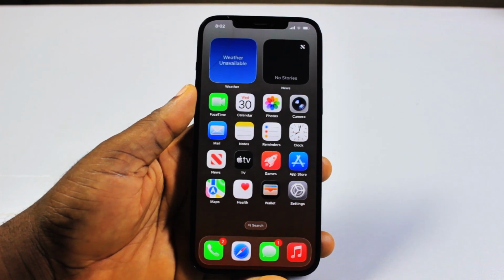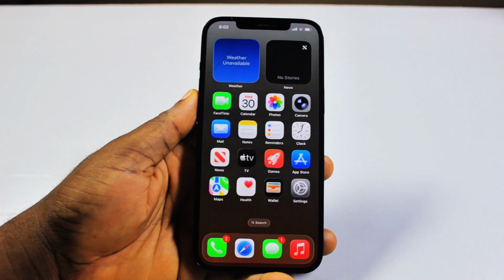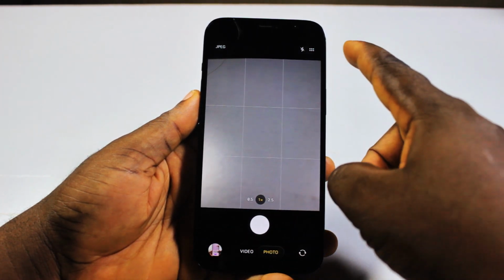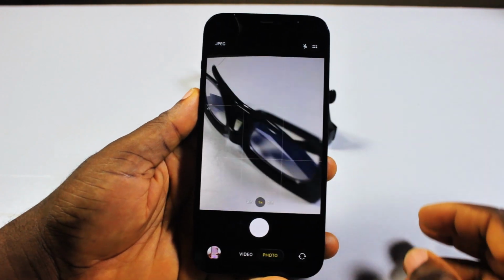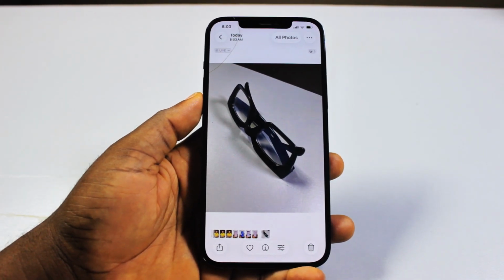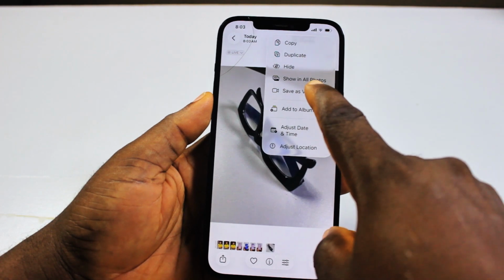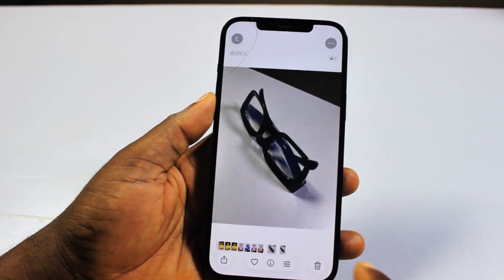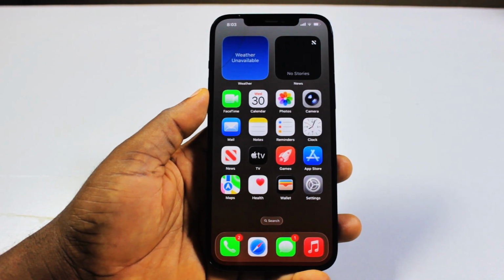How to Turn a Live Photo Into a Video on iPhone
You will learn how to turn a live photo into a video on iPhone at the end of this tutorial.

Cheap iPhone
Cheap Samsung Phone
Cheap Apple Watch
Cheap Digital Camera
Cheap YouTube Microphone
Cheap MicroSD Card